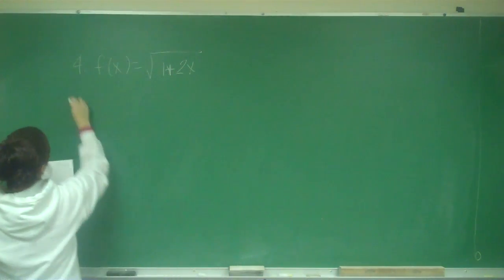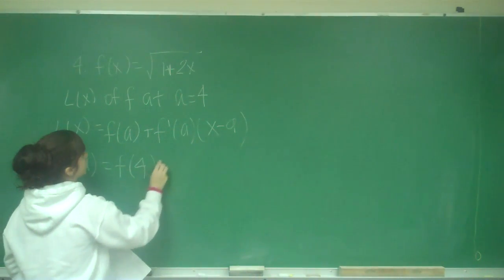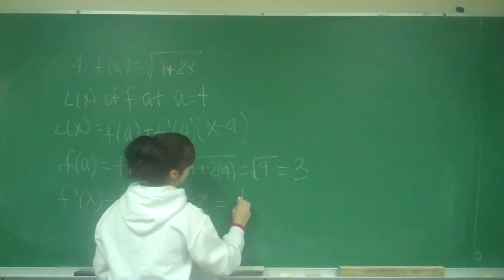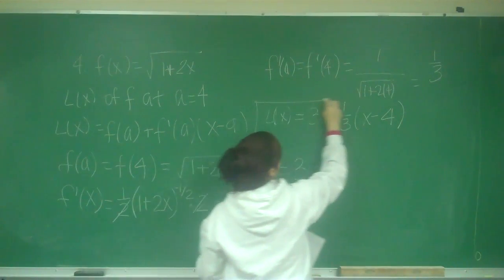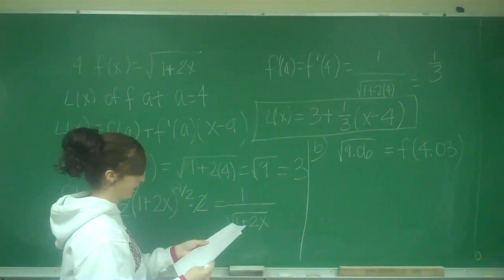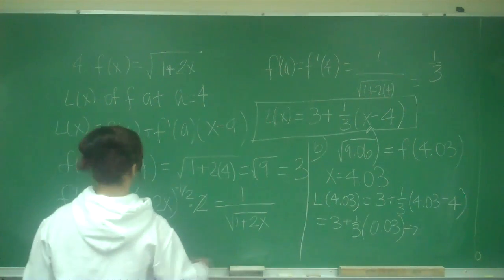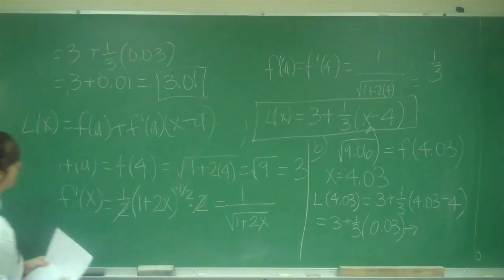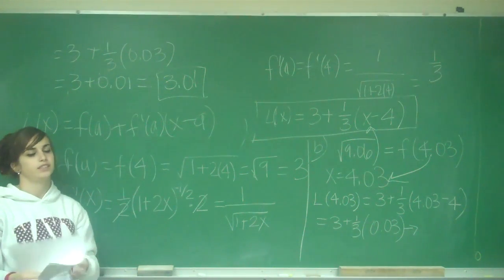Problem 4, Part II (tear-off)